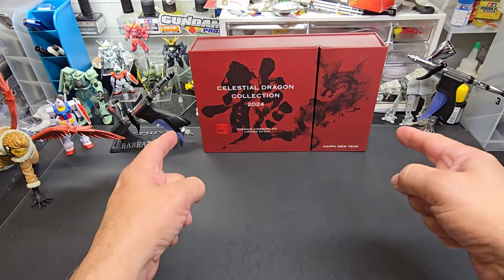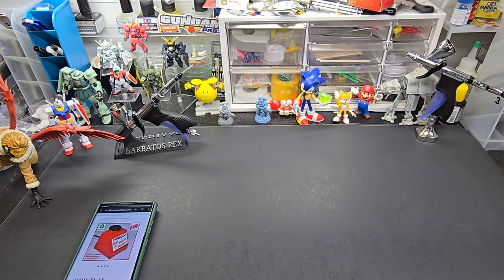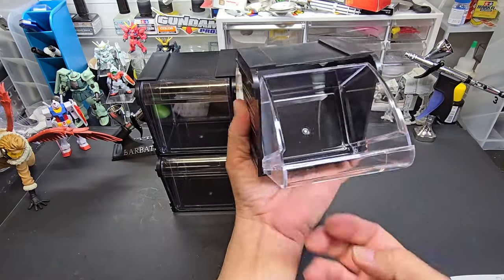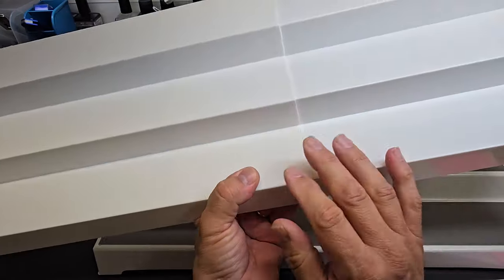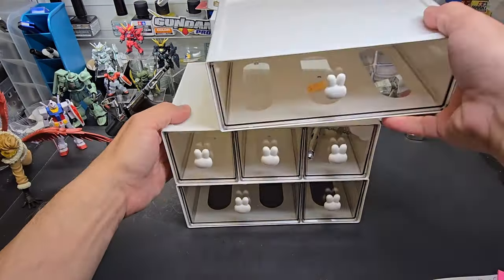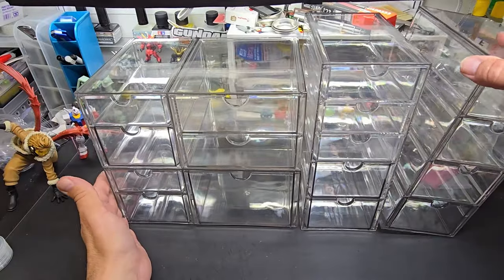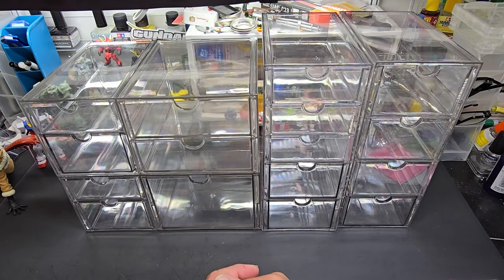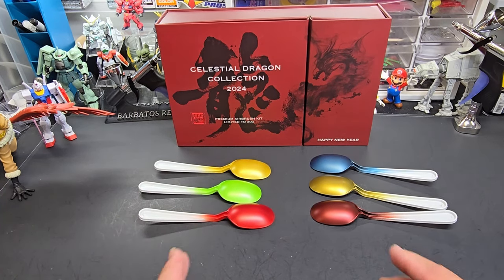New Storage Racks & Shelves From Harbor Freight And Amazon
/ fm_freemusic​​.  .